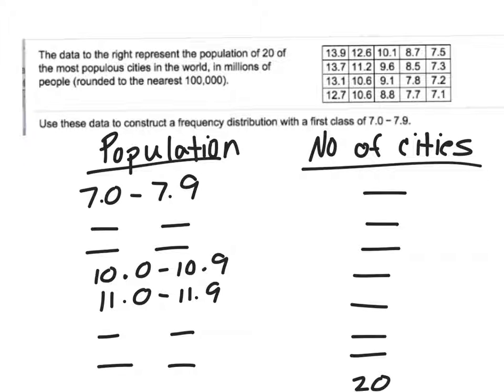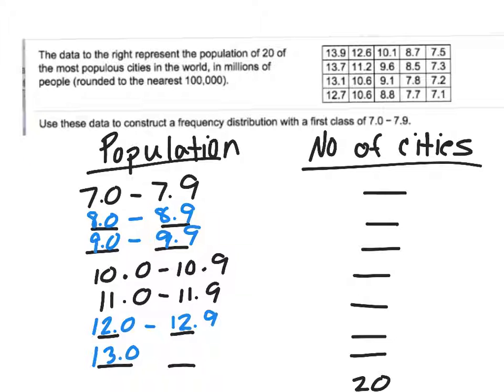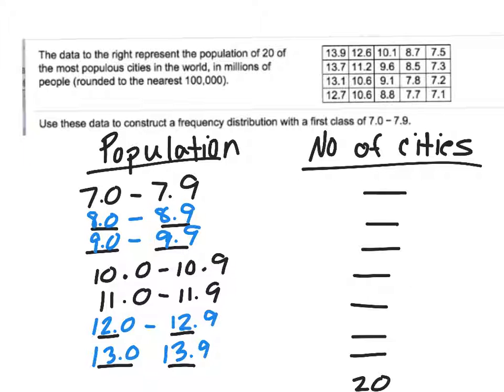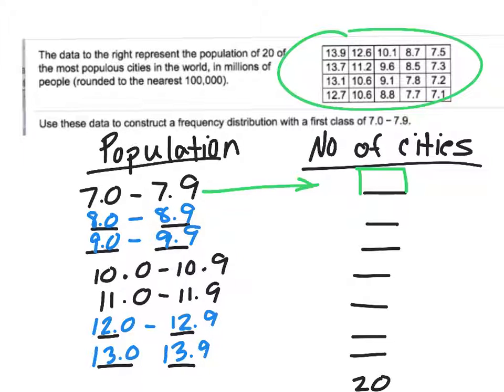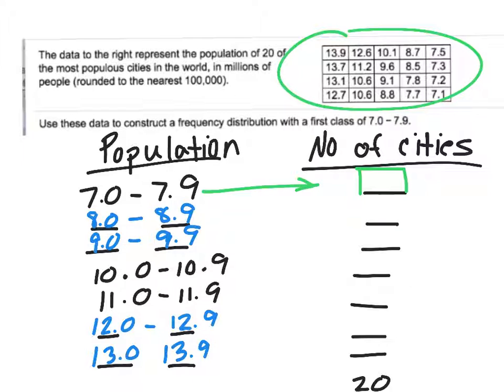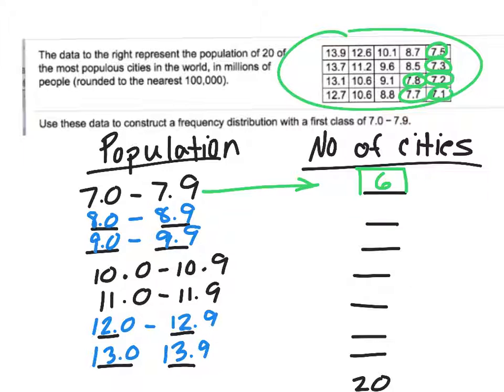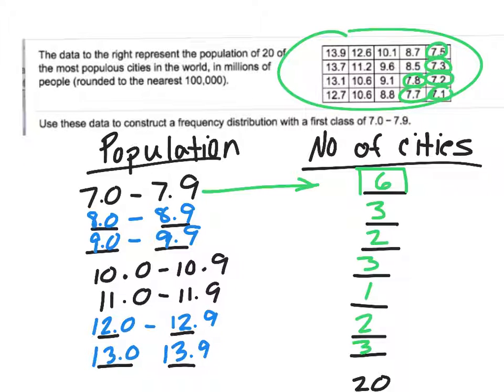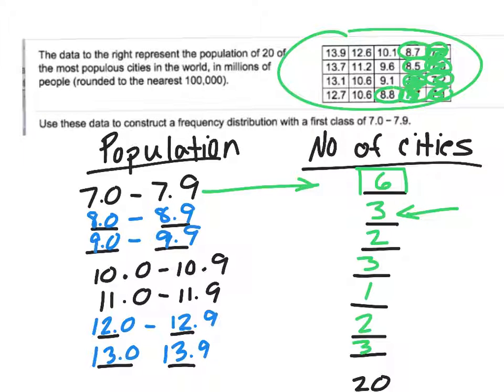12.2.17 frequency dist and graphs 2-2-1